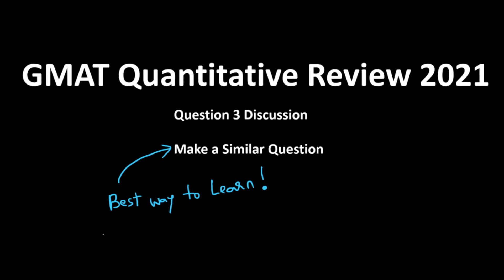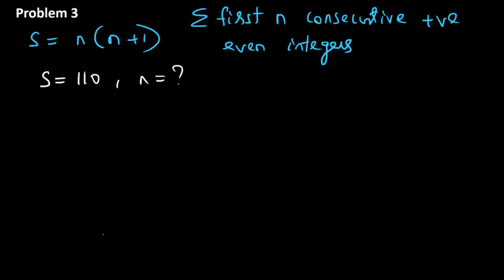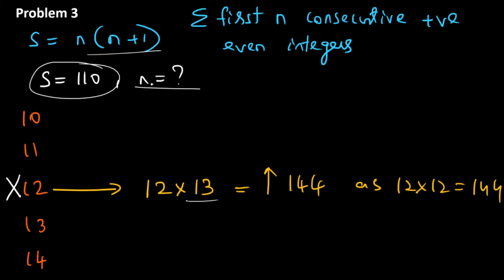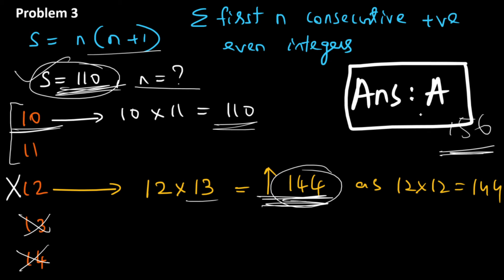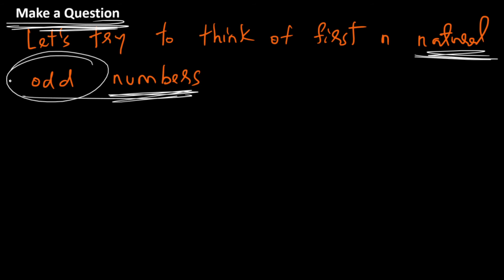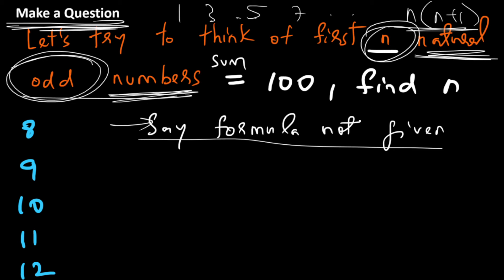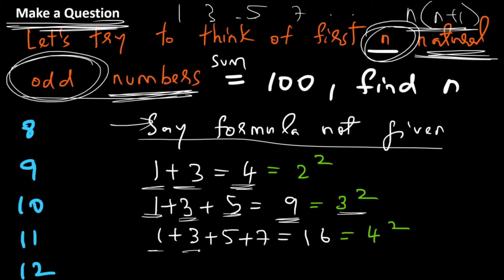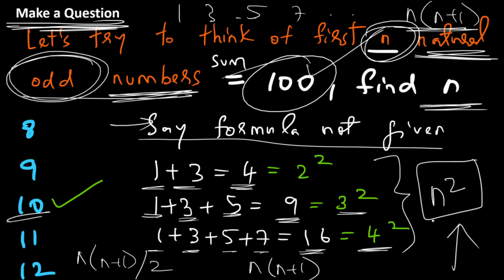GMAT Quantitative Review/Official Guide 2021 Question 3 + Make a Question